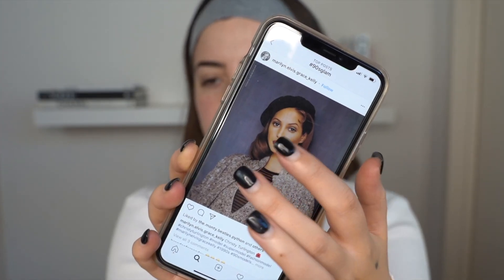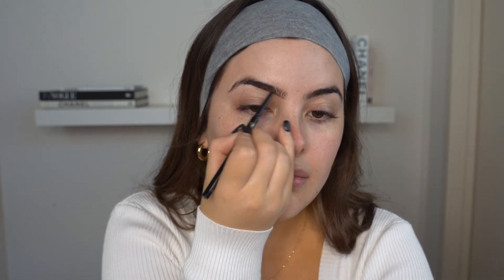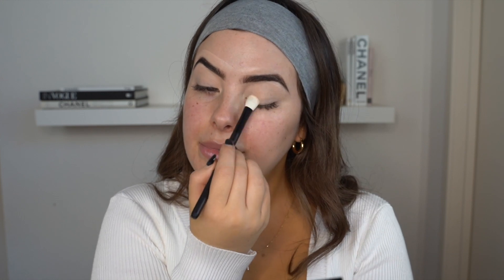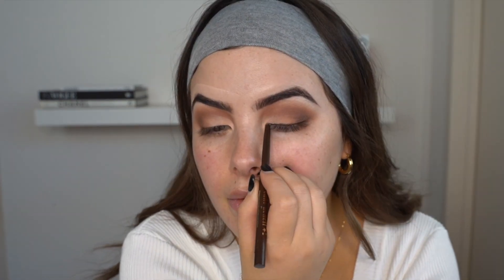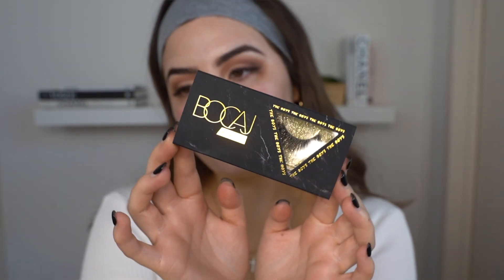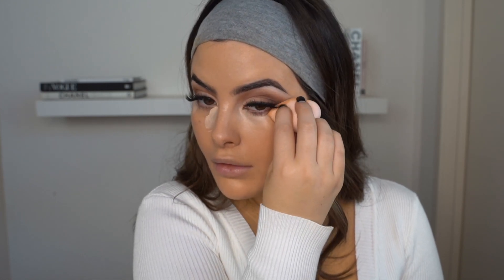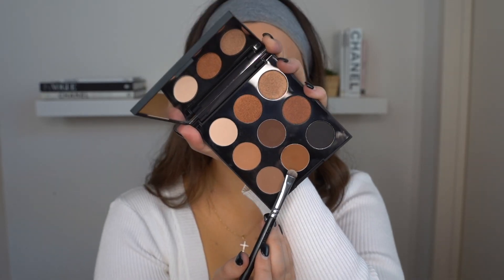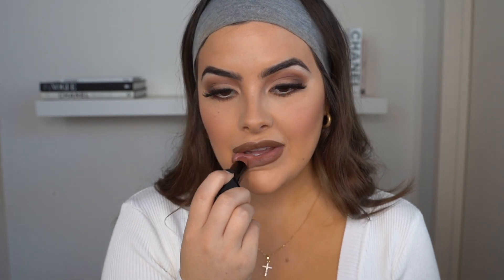90's MATTE GLAM | KARLA ROCCUZZO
Hi everybody,

KRxx